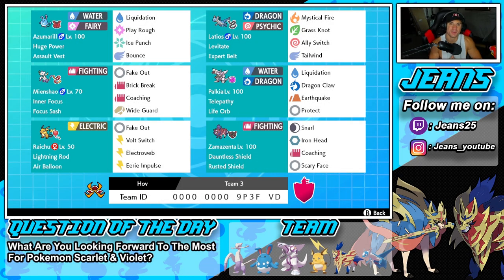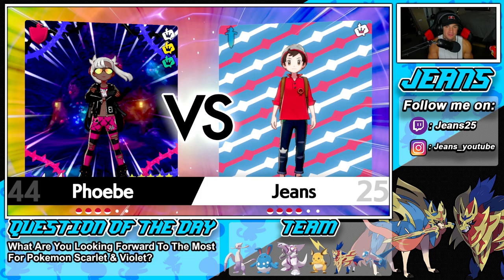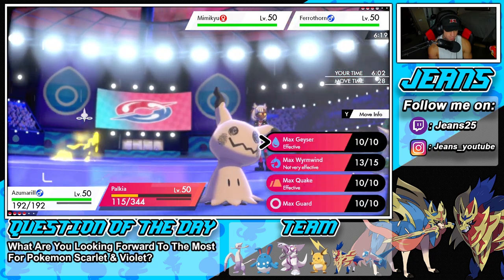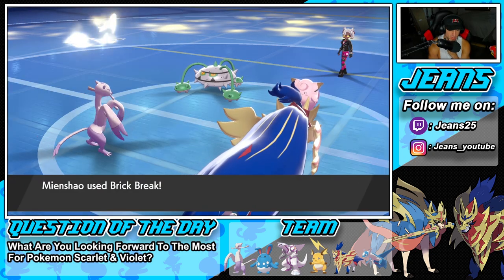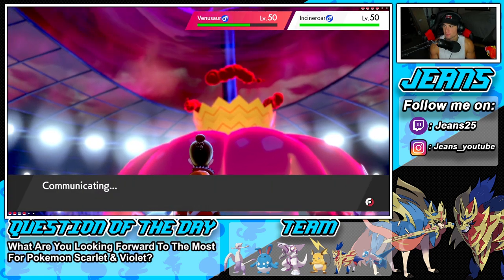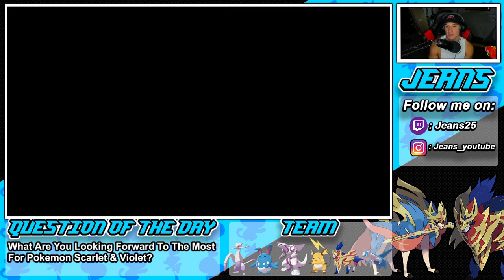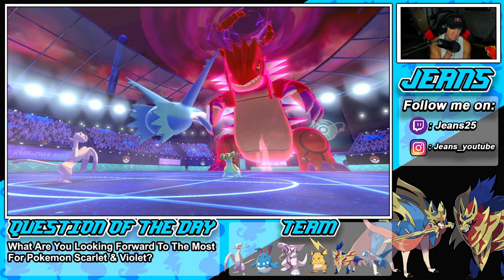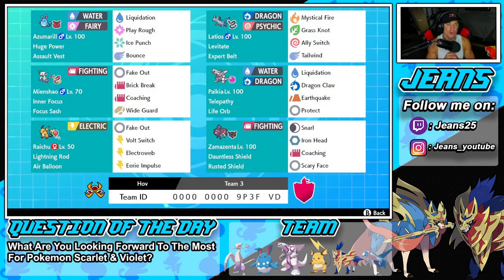Mienshao Makes Palkia 10 Times Better! - Pokémon Sword and Shield Competitive Ranked Double Battles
Team Code: 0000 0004 DRFK YR

Mienshao and Palkia Team that we show off in Ranked Battles!

GAME INFO
Name: Pokemon Sword and Pokemon Shield
Developer: Game Freak
Publisher: The Pokemon Company, Nintendo
Platforms: Nintendo Switch
Release Date: November 14, 2019